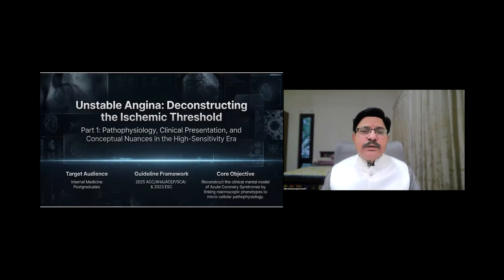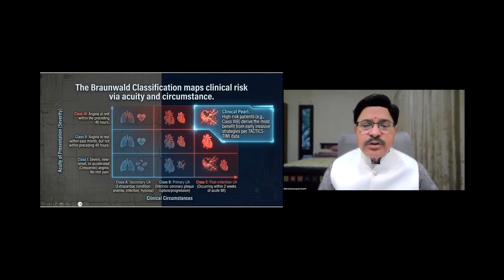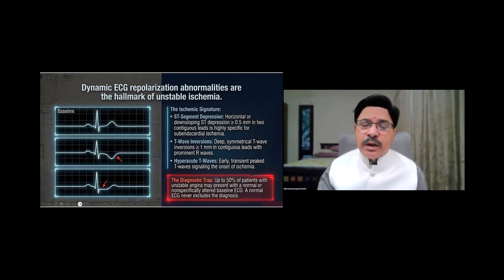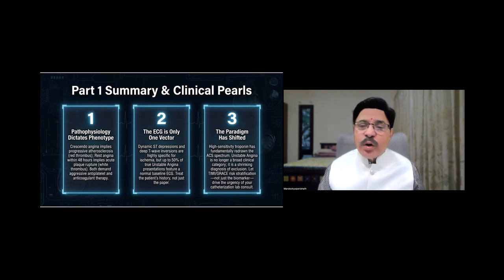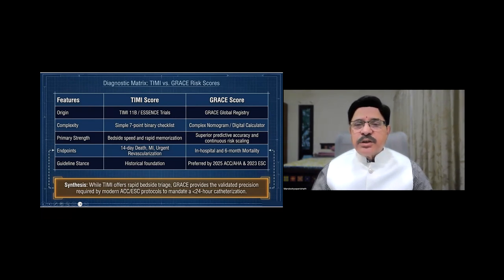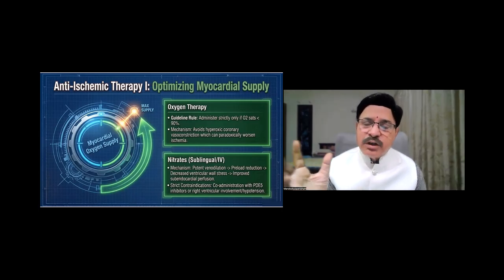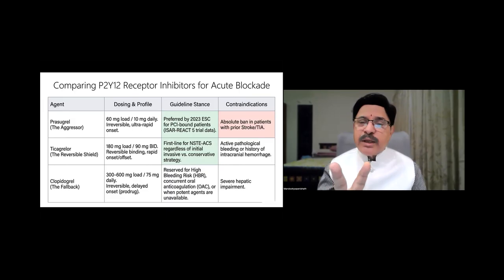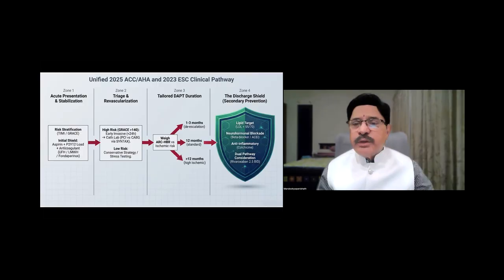Unstatble Angina - Clinical Master Class by Prof Sarma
Unstable Angina - Clinical Master Class - A State of the Art Presentation
Presentations, Triage, Evaluations, Management Algorithms
HEART Score, GRACE Score, TIMI Score by
Prof Sarma VSN Rachakonda as a part of PG teaching